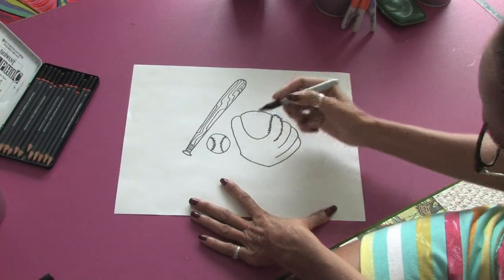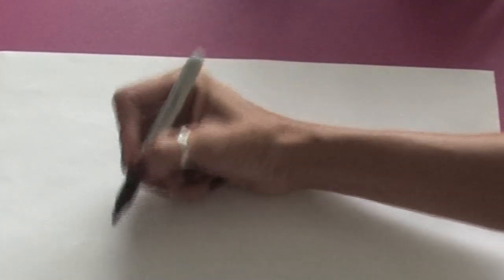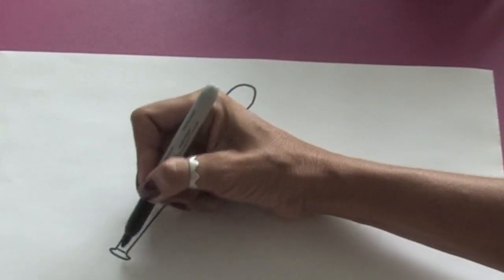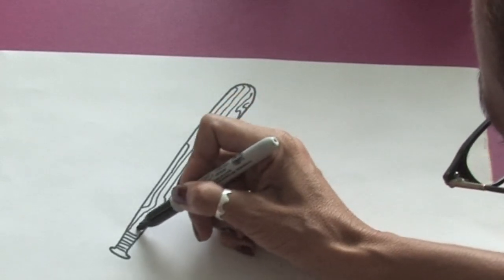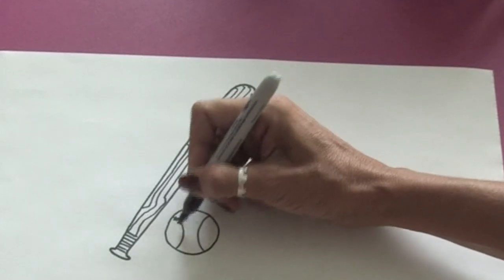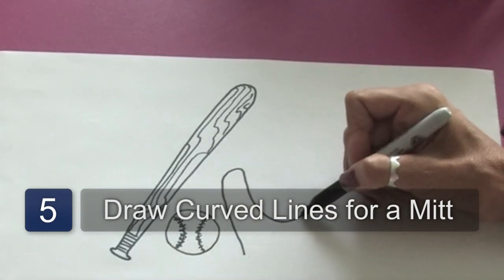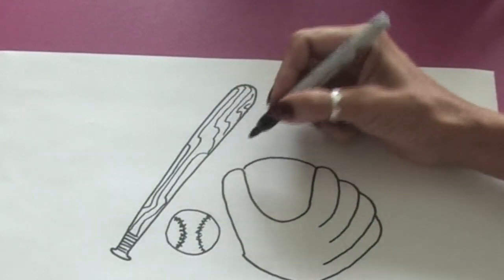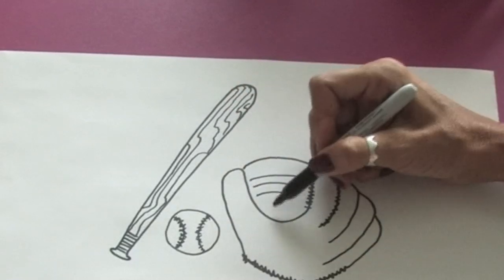Drawing Lessons : How to Draw Sports Equipment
Drawing sports equipment can best be achieved by starting with simple items and working your way to more intricate gear. Illustrate baseball bats, balls and mitts with a demonstration from a professional artist in this free video on drawing lessons.